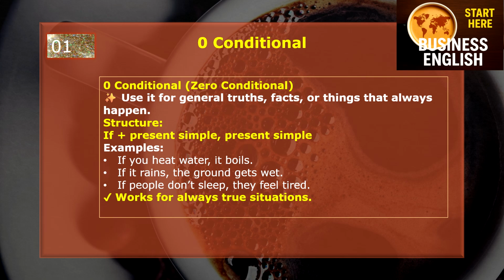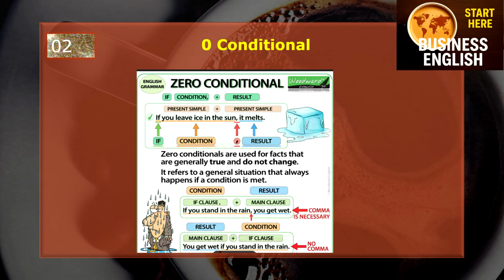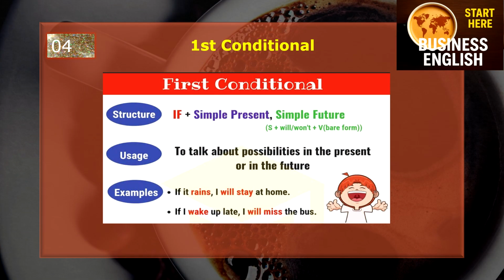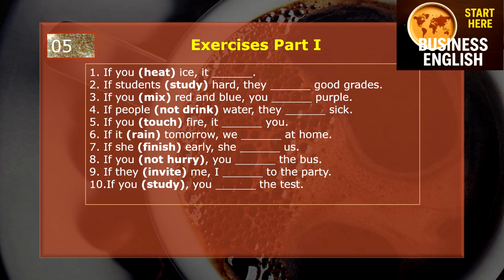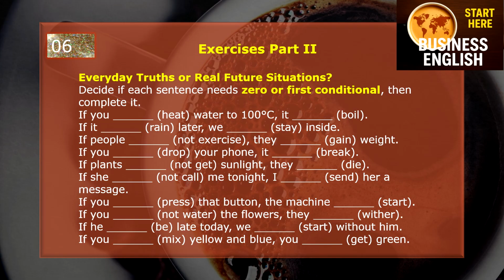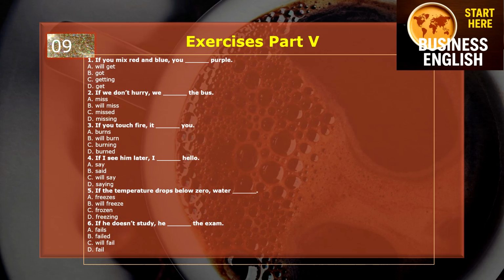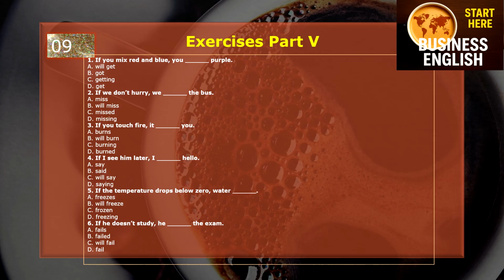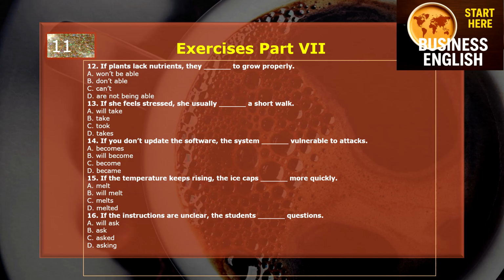Studying Business English over Coffee 0 and 1st Conditionals Grammar Tips & Exercises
Hi everyone! In today’s video, we’re learning about two important grammar structures: the Zero Conditional and the First Conditional. These will help you talk about facts, habits, and possible future situations. :)